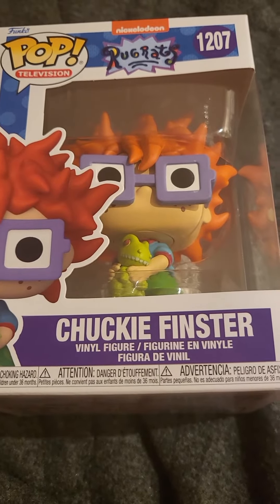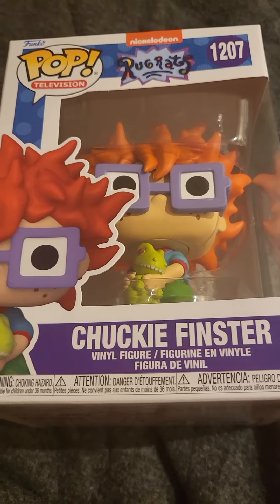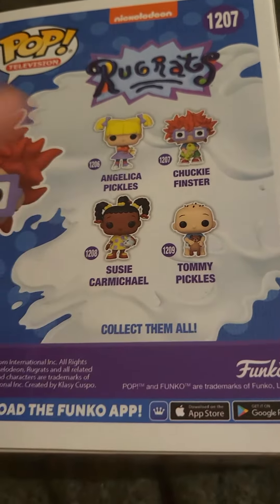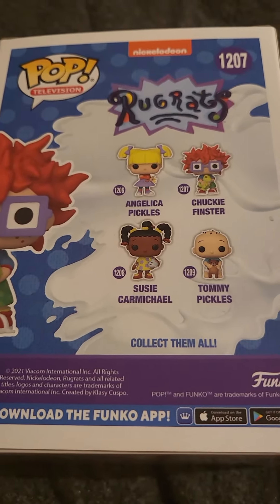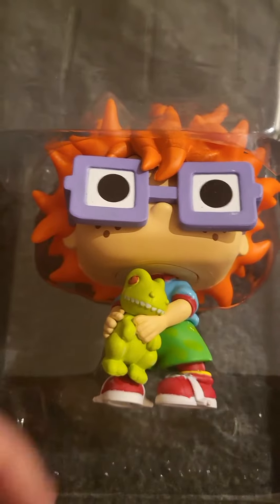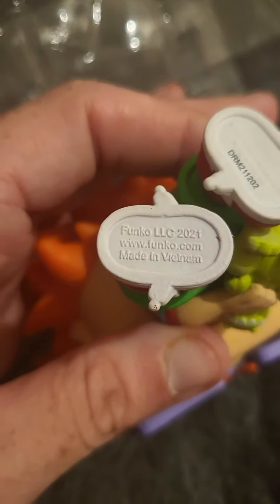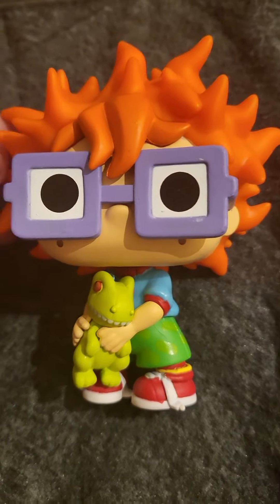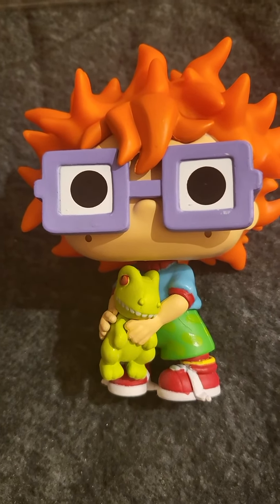QUICK UNBOXING CHUCKIE FINSTER